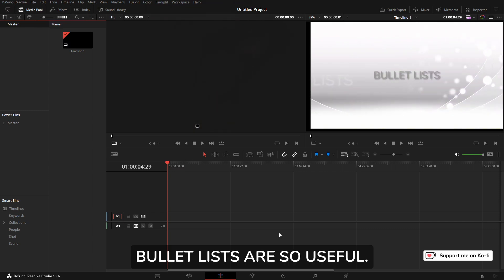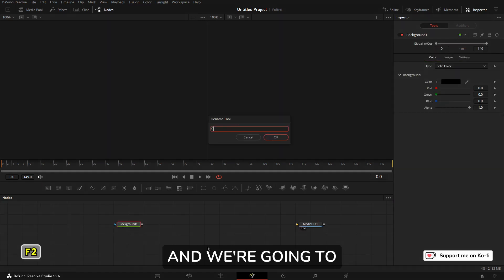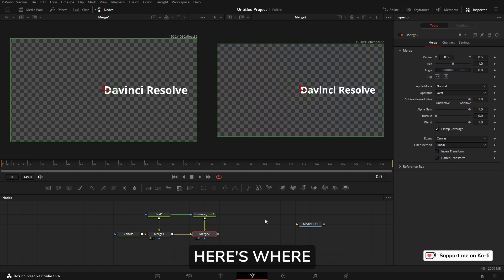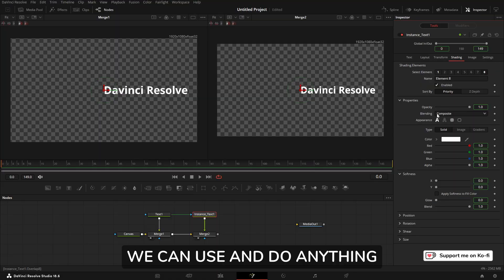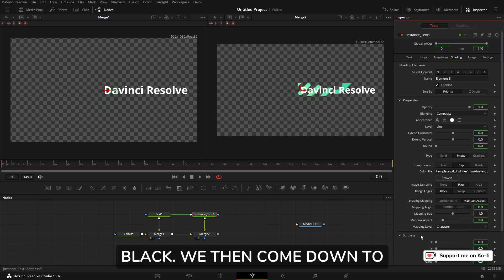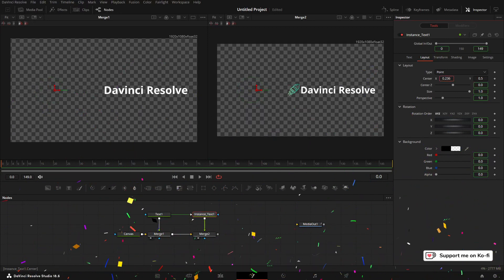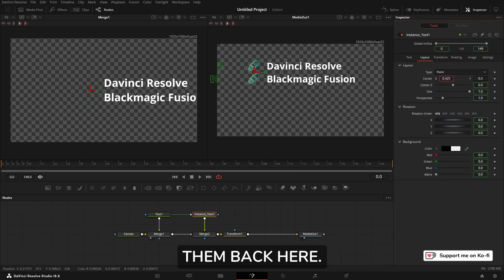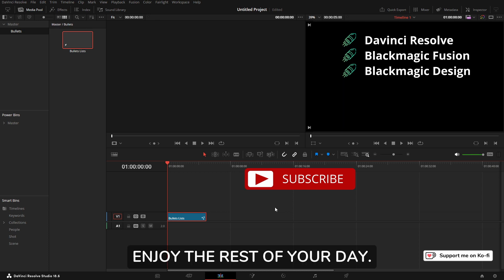Davinci Resolve - Bullet Lists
Today's video is about creating Bullet Lists.